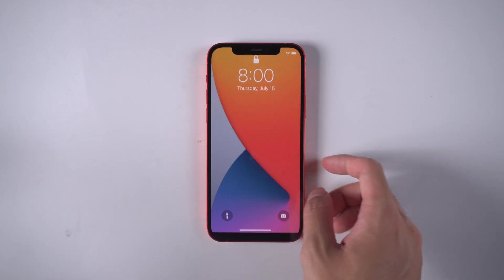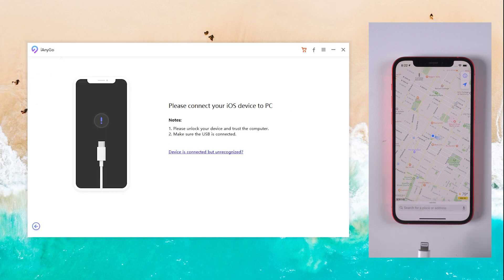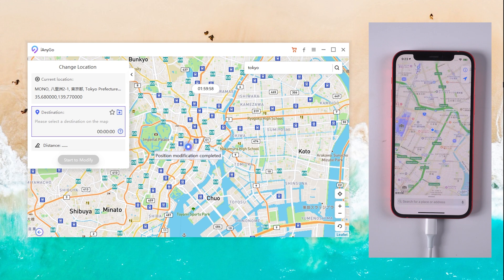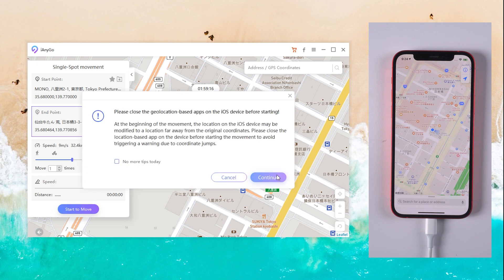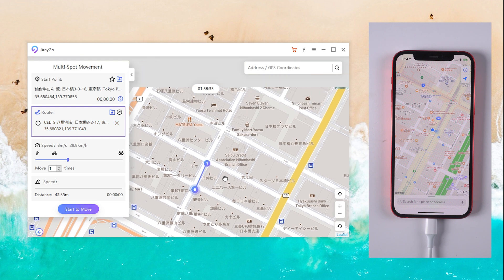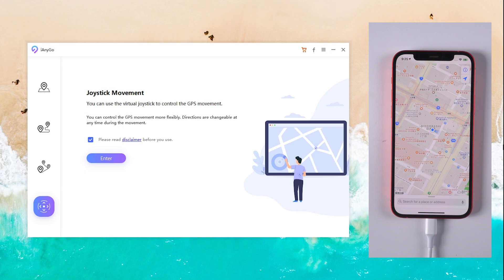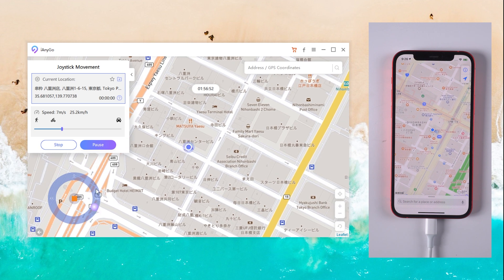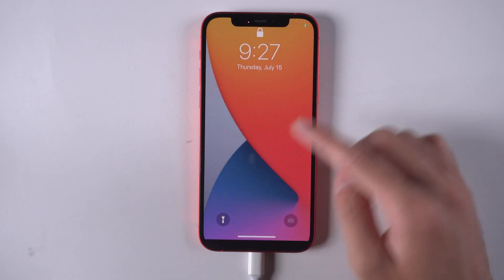How to Stop Sharing Location without them Knowing 2021 - [Full Guide]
Some of people may being tracked by their friends, lover or family from some apps. Today we will show you solve this issue with Tenorshare iAnyGo. Let’s get start.

Timestamp
00:00 Intro & preview
00:22 Method 1 Change location
01:00 Method 2 Single-Spot Movement
01:35 Method 3 Multi-Spot Movement
02:15 Method 4 Joystick Movement
02:59 Get back to actual location

⚠Important notice
1. Provide help to user change GPS locations on their iOS devices.
2. Protect your actual GPS location from being tracked by the others.

1. Please use the product within the scope allowed by the law of your country/region.
2. Users shall bear all legal responsibilities if the use of this product violates the laws of their country/region.
3. User will assume full responsibility if they use the product to play Location Based Game and the game account being banned. (Location Based Game such as Pokémon Go, Harry Potter Wizard Unite, The Walking Dead Our Word, and Jurassic World Alive extra)
4. Before downloading, installing, registering, or using this product, please consult your own legal advisor on the legality of the way you intend to use this product to avoid any legal liability.

Sunset Drive by Tokyo Music Walker